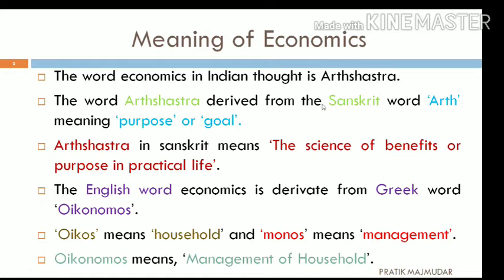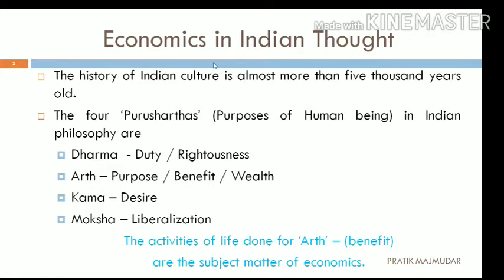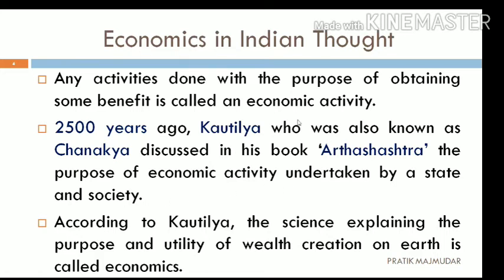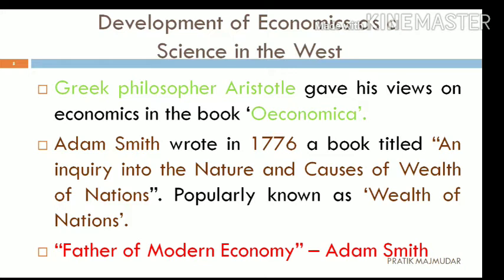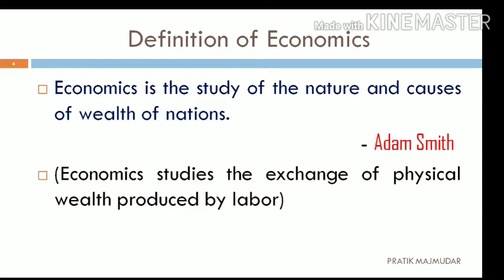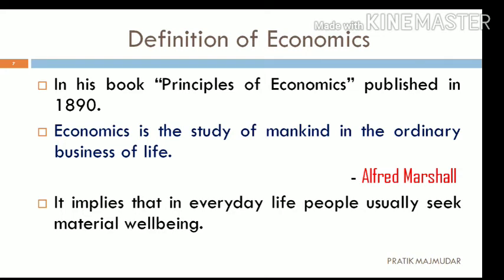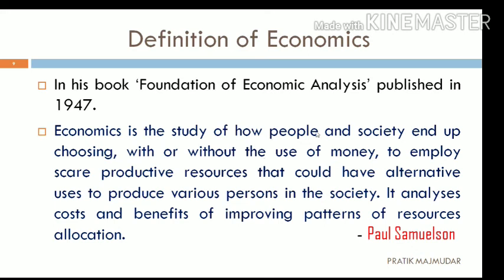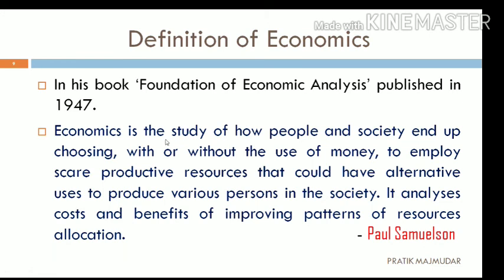Economics gseb std-11 ch 1 Economics-an Introduction by Rahul Sir